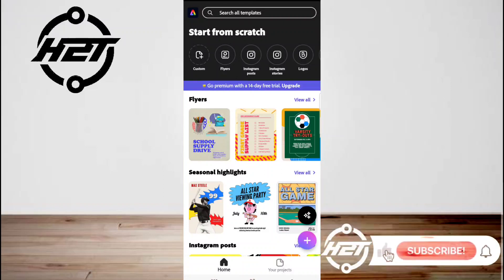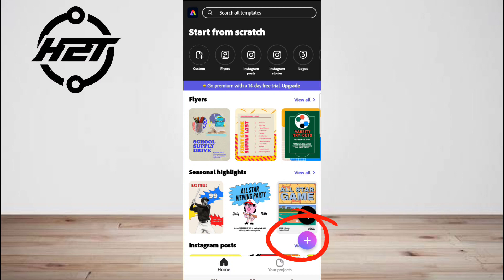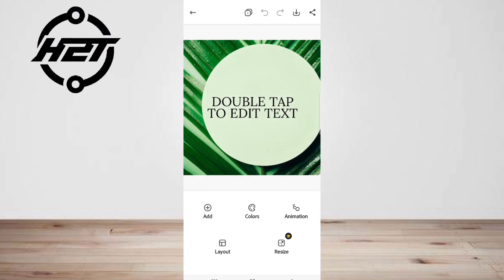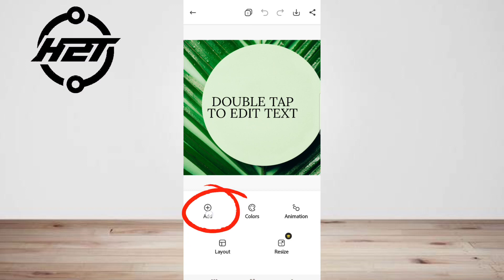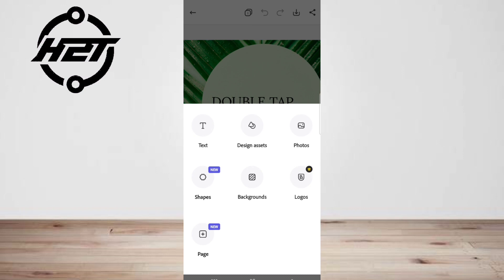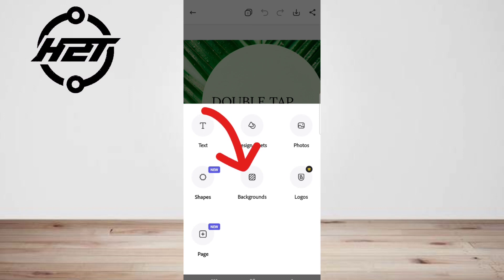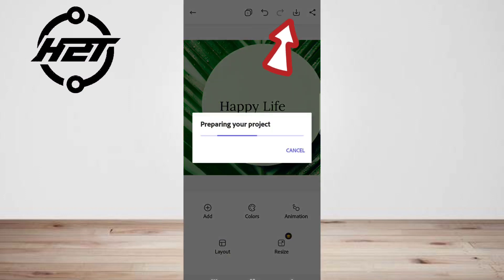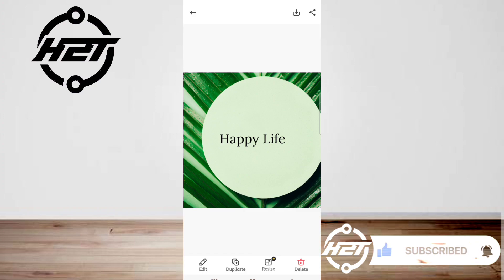How To Use Adobe Express On Android